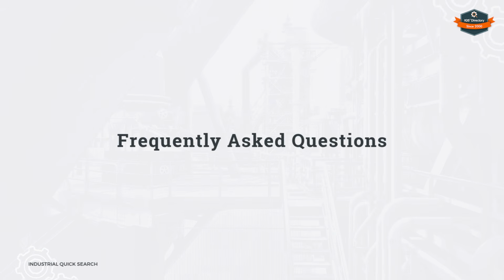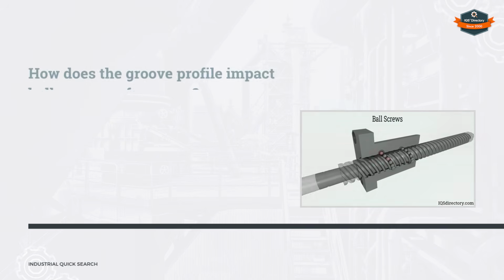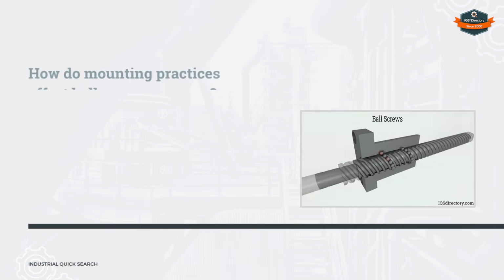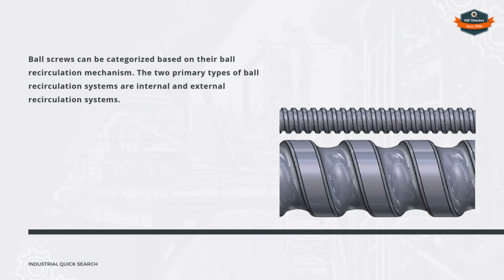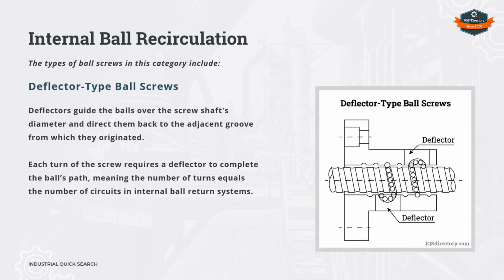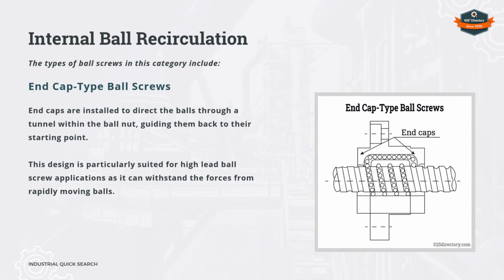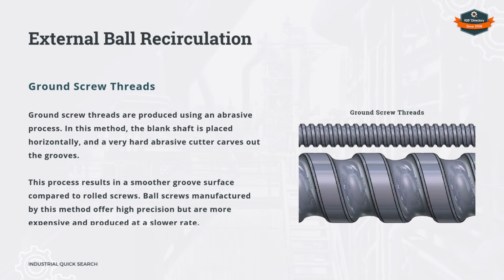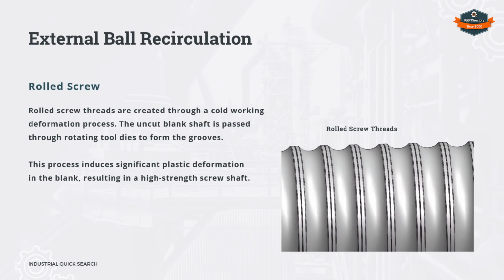Ball Screws: The Complete Guide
Our updated Ball Screws guide! In our all-new video, we discuss topics such as: what ball screw is, ball screw types, ball screw uses, and much more…

Topics Covered:
00:00 – Introduction
00:27 – Understanding Ball Screws
00:50 – What are the components of a ball screw?
04:31 – How accurate are ball screws?
07:16 – Frequently Asked Questions
08:00 – What are the different types of ball screws?
09:21 – How do ball screws compare to lead screws?
10:49 – Conclusion
11:03 – IQS Directory

Key Takeaways:
- Learn about the different types, properties, and applications of ball screws.

Perfect for:  professionals, teams, and businesses wanting clear insights into ball screws and its applications.